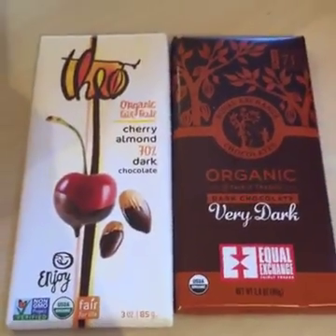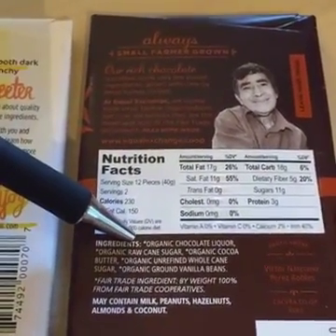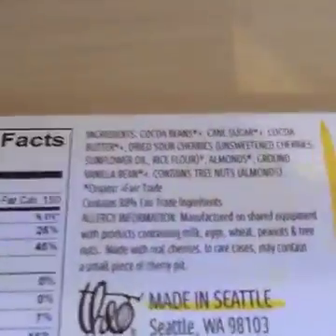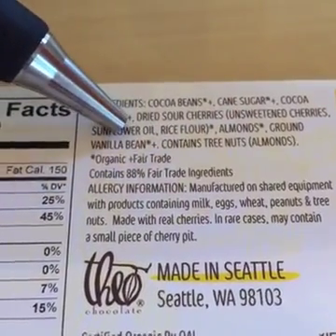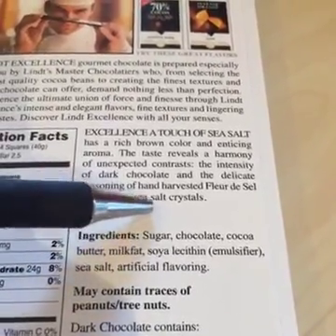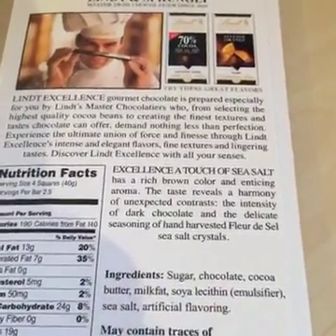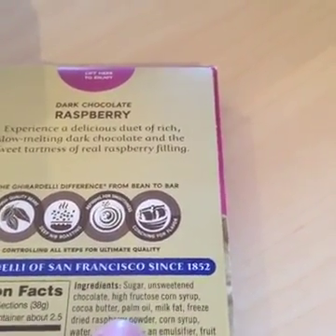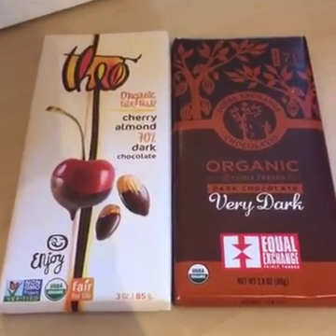How To Pick Out Your Perfect Chocolate Bar!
Eating chocolate IS good for you. But to get the most out of your chocolate experience, learn what to look for in chocolate bars in terms of ingredients you want to see and ingredients you don't!

Get the most bang for your buck by choosing high quality chocolate products!